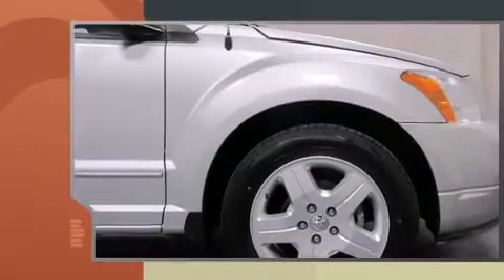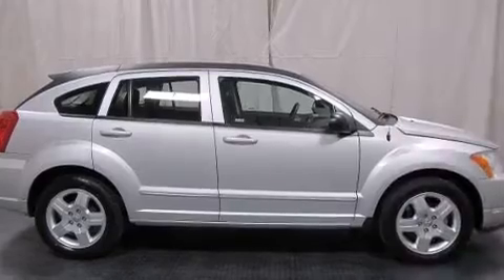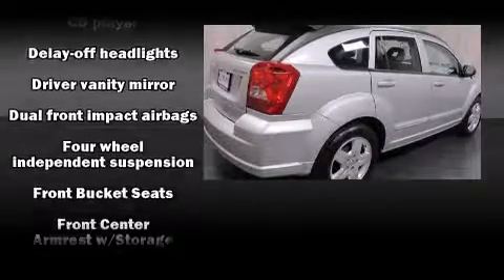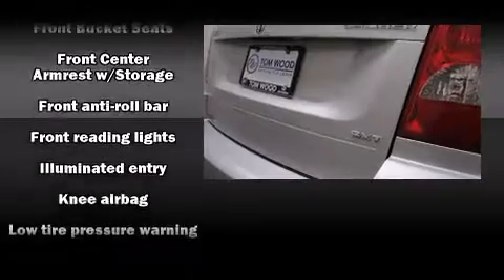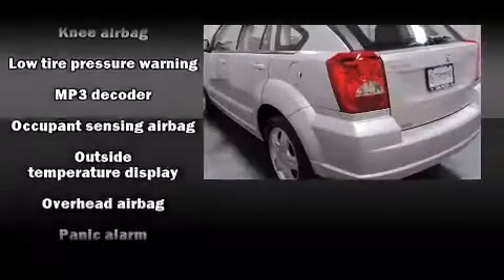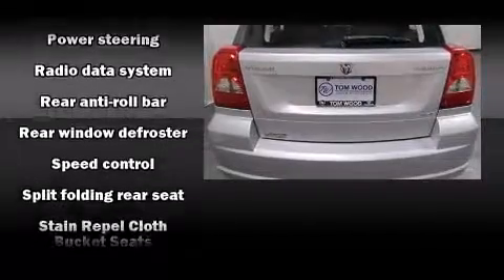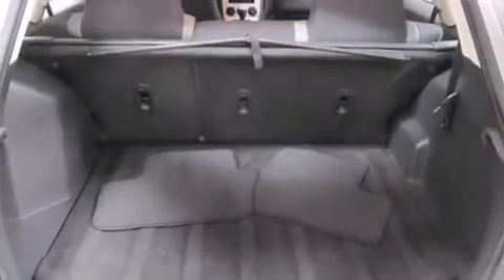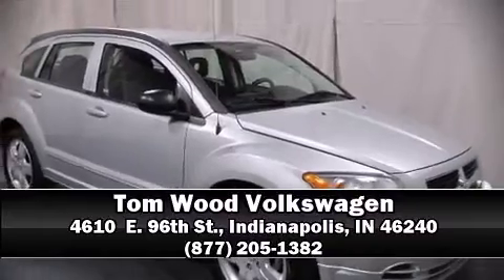2009 Dodge Caliber SXT in Indianapolis, IN 46240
4610  E. 96th St.

Outstanding design defines the 2009 Dodge Caliber. Smooth gearshifts are achieved thanks to the efficient 4 cylinder engine, providing a spirited, yet composed ride and drive. This model accommodates 5 passengers comfortably, and provides features such as: delay-off headlights, a tachometer, an outside temperature display, front bucket seats, tilt steering wheel, remote keyless entry, and much more. Storage solutions are integrated throughout the interior, demonstrating thoughtful attention to detail. Side curtain airbags deploy in extreme circumstances, shielding you and your passengers from collision forces. A Carfax history report provides you peace of mind by detailing information related to past owners and service records. Our team is professional, and we offer a no-pressure environment. They'll work with you to find the right vehicle at a price you can afford. We are here to help you.